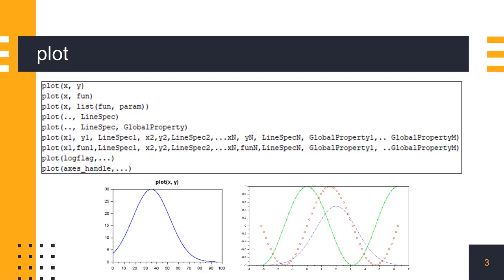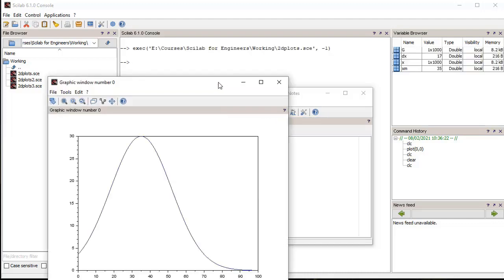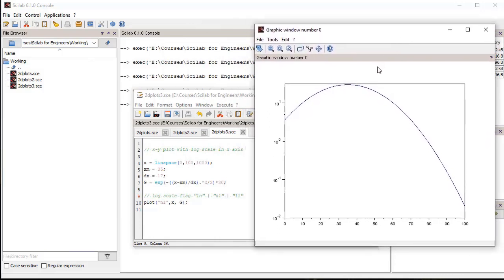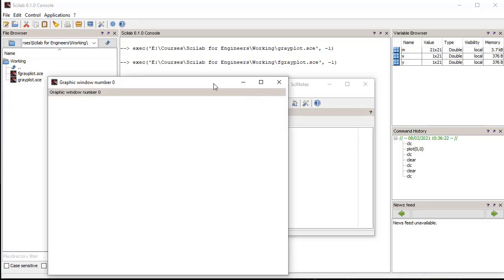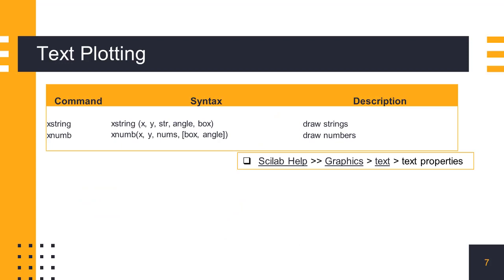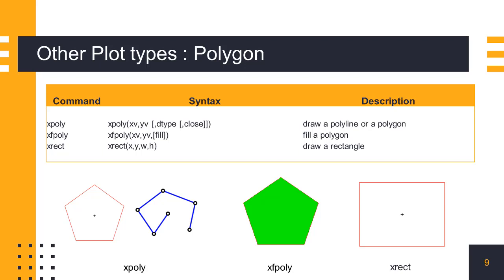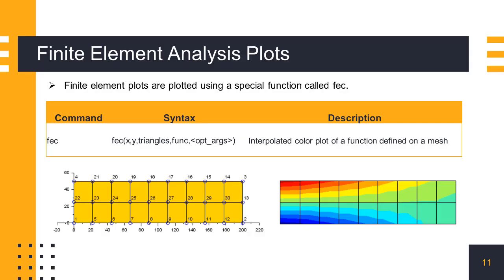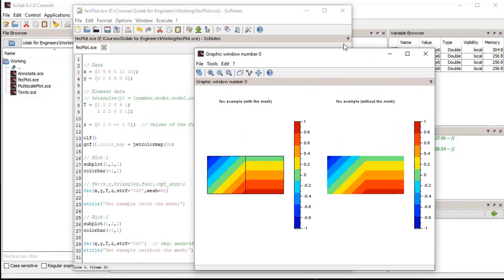Plotting 2D graphics in scilab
Learn about 2 dimensional graphics and plotting Operations in Scilab.